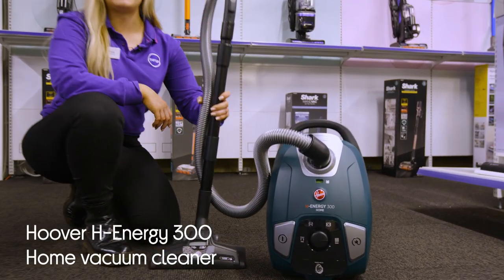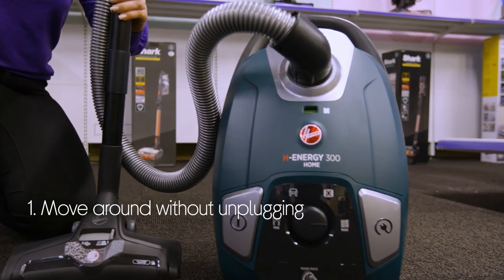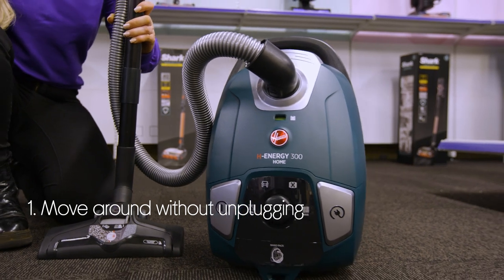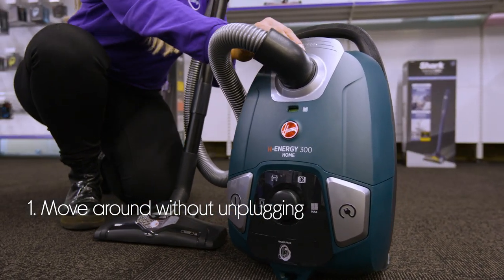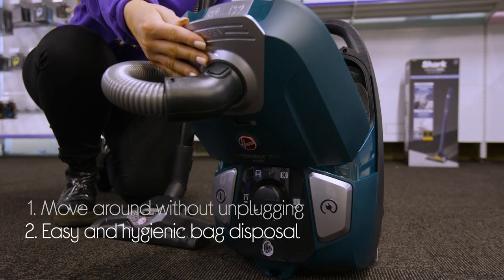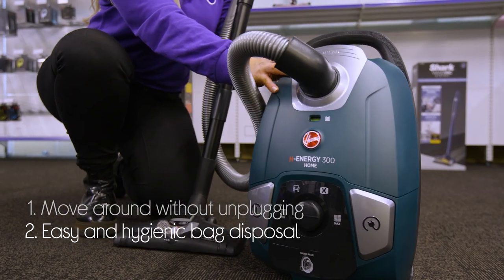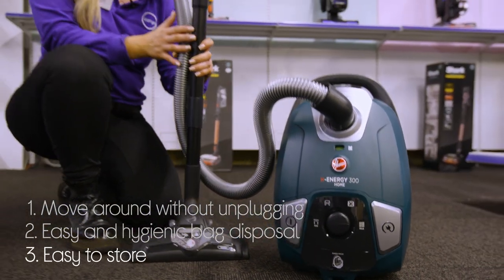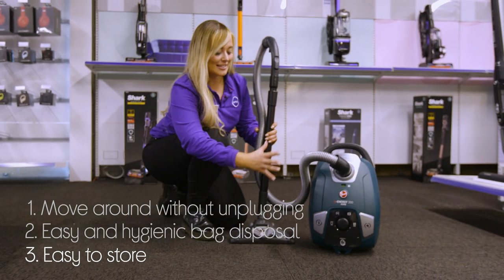Hoover H-ENERGY 300 Home HE310HM Cylinder Vacuum Cleaner - Green - Quick Look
SHOP the Hoover H-ENERGY 300 Home HE310HM Cylinder Vacuum Cleaner - Green

Learn more about the Hoover H-ENERGY 300 Home HE310HM Cylinder Vacuum Cleaner - Green.